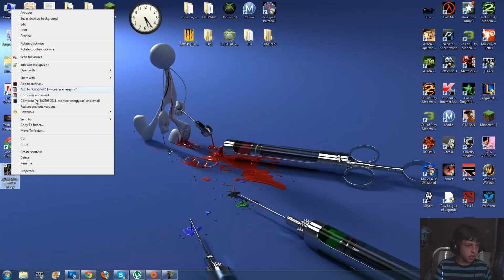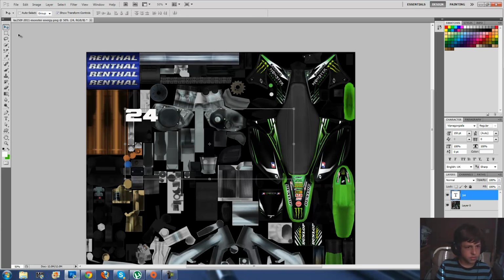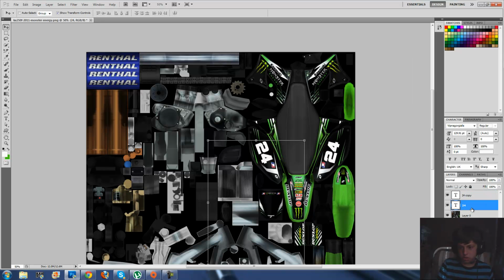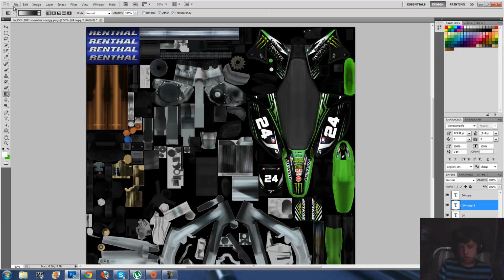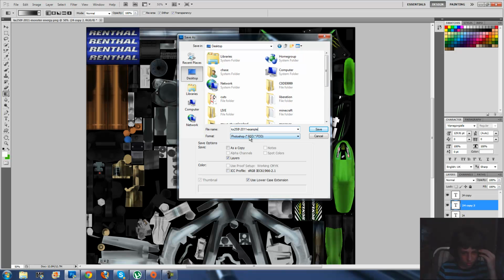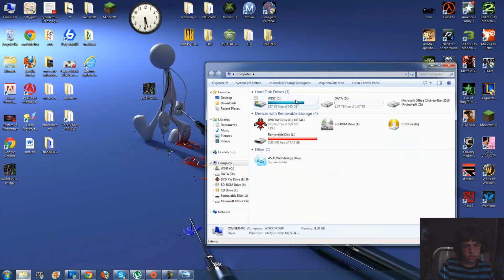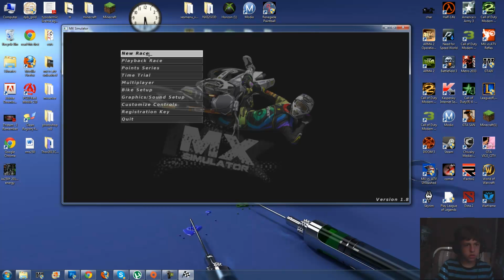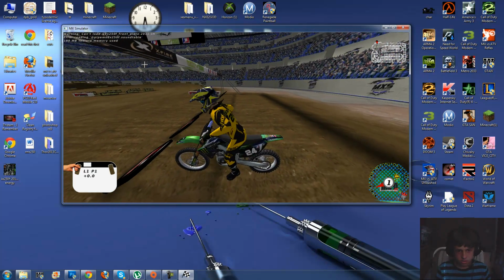mx simulator/template work in photoShop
tutorial on how to make a template